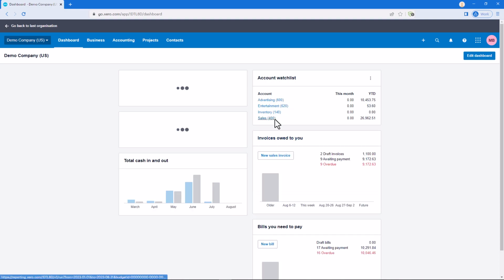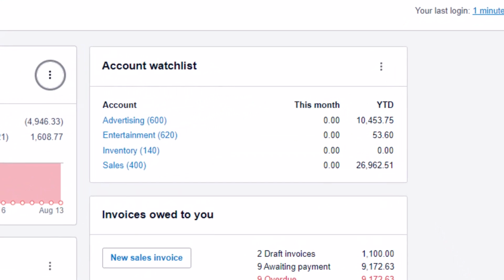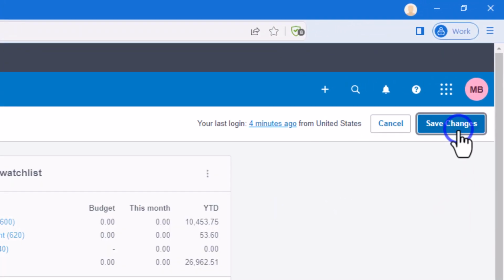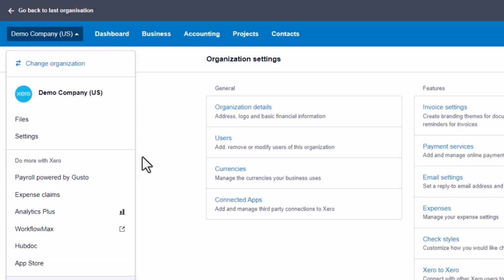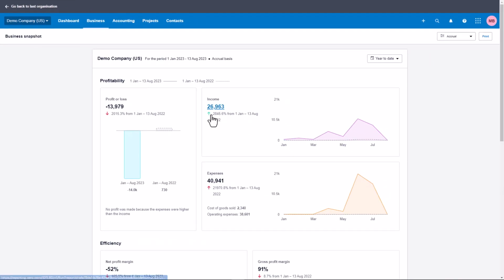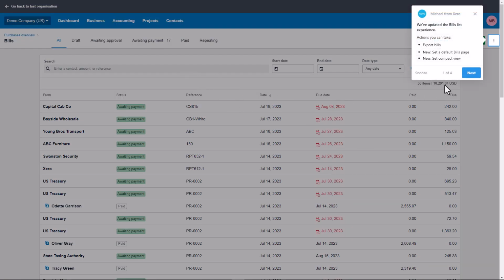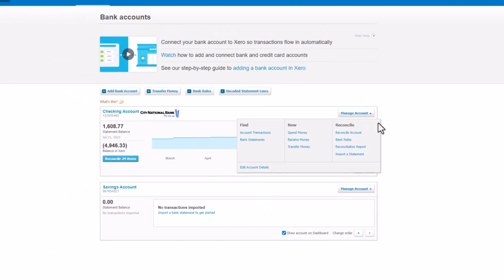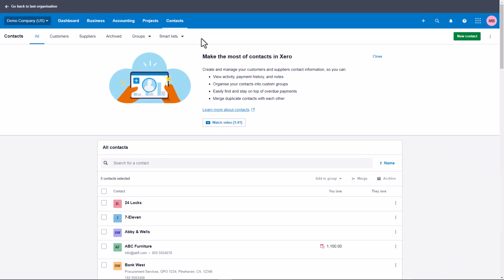What Is Xero?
An overview of Xero accounting software by walking through features in a demo environment.

Need a better payroll solutions? Sign up for Gusto using the link below and receive free support to get started from StreamlinedNow:

Questions for us? Reach out via our online form